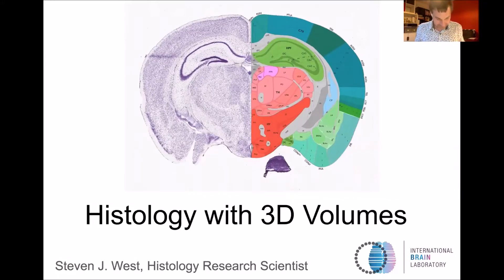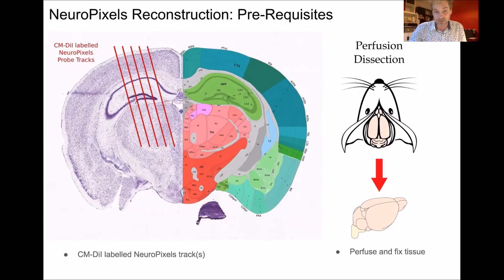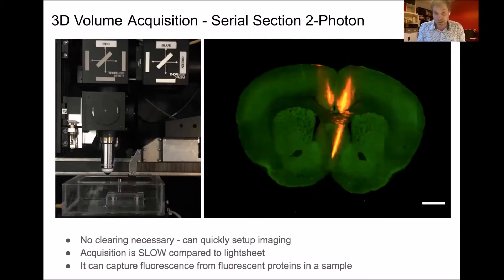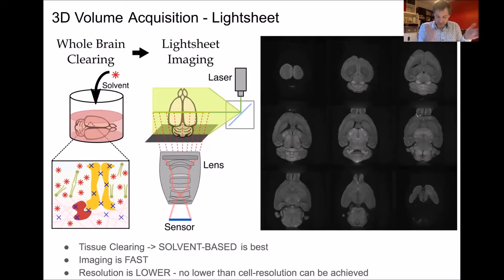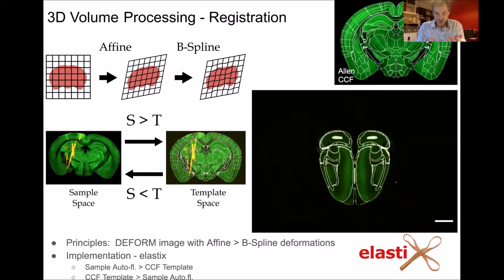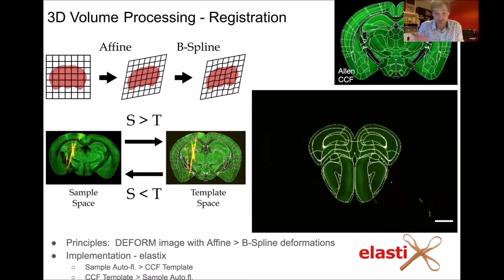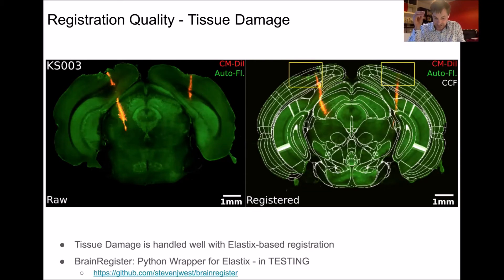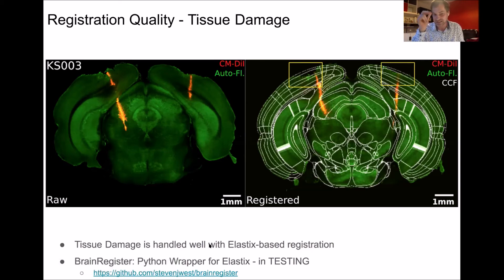2020 Lecture 3.08 - Reconstructing Neuropixels tracks from 3D anatomy - Steven West (IBL)